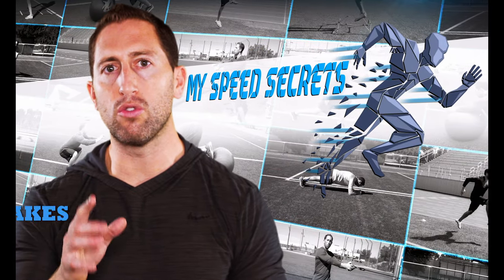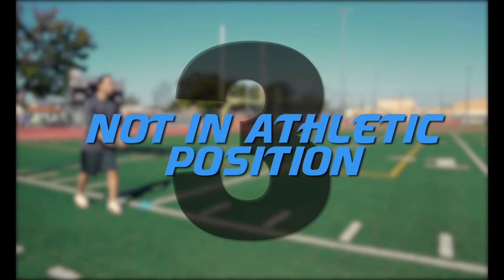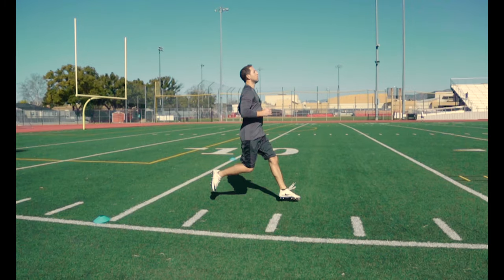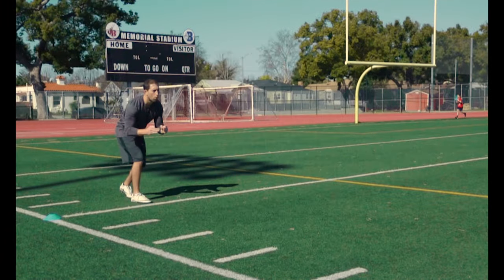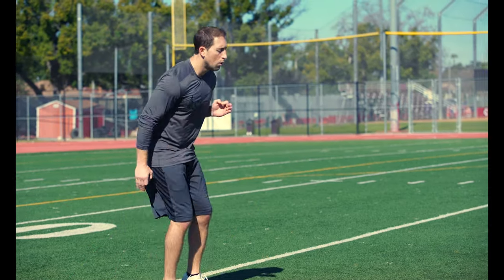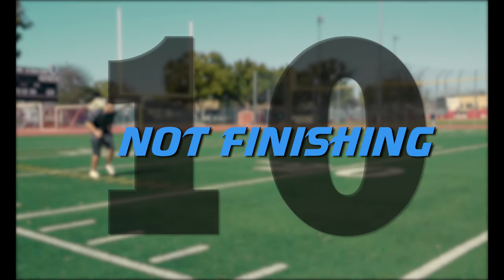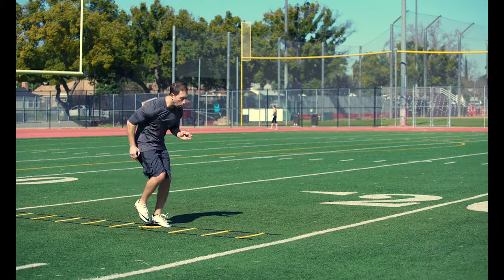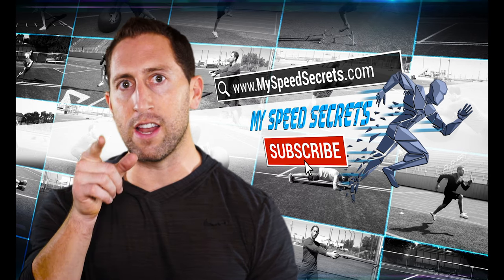12 Worst Mistakes Athletes Make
This Athlete training video contains the 12 worst mistakes I see athletes make when they train or compete.  If you find you have any of these bad habits, try some of the techniques I teach to break these habits so you can become the most efficient and sound athlete you can be.